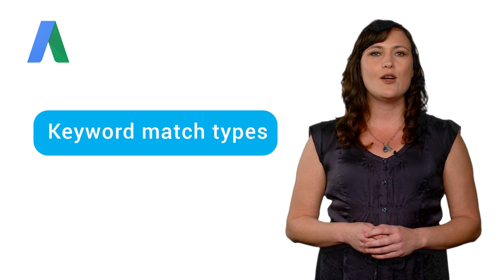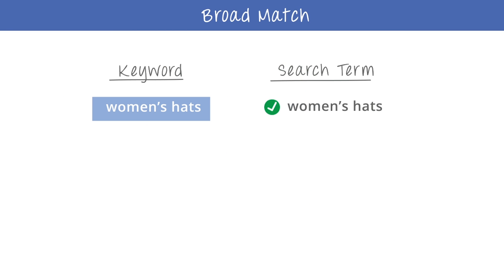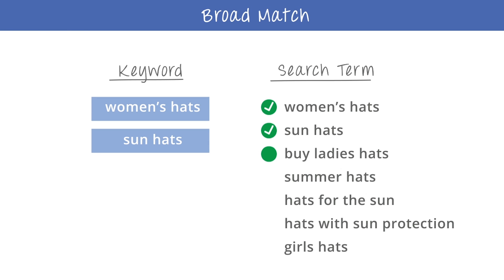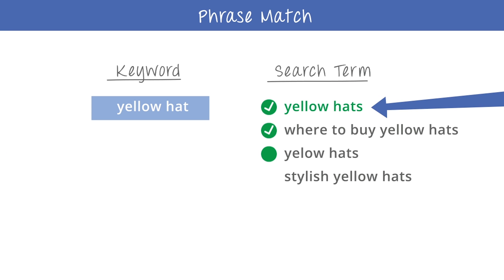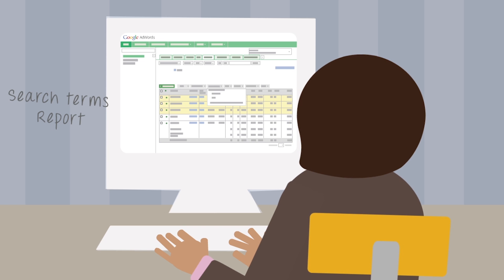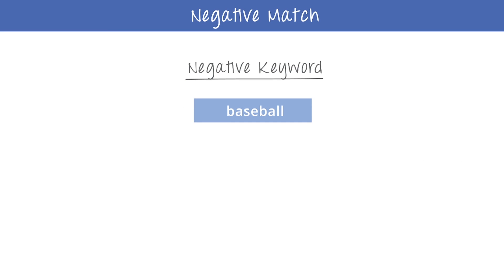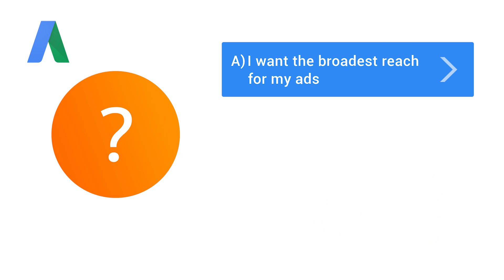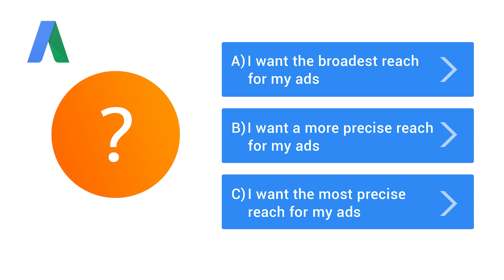AdWords tutorial from Google - Step 11: Fine-tune your keywords to match your goals and budget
Learn how to get the most out of your AdWords budget by using keyword matching to widen or narrow your ad's potential audience for a given keyword.
Links:
Choose one of these options to continue